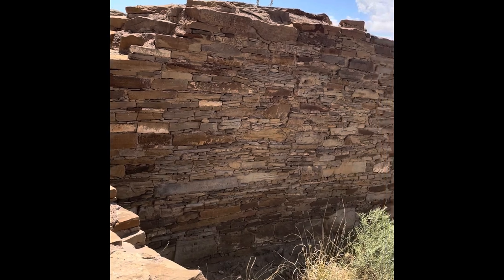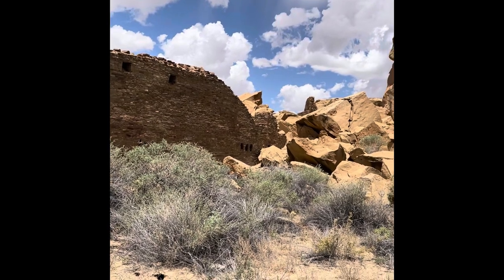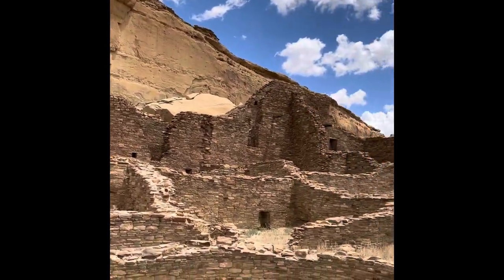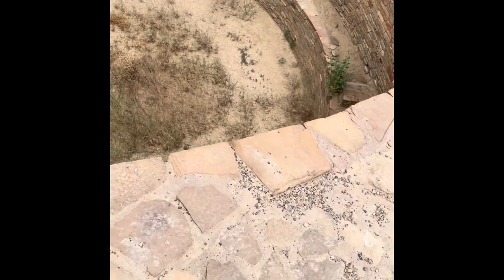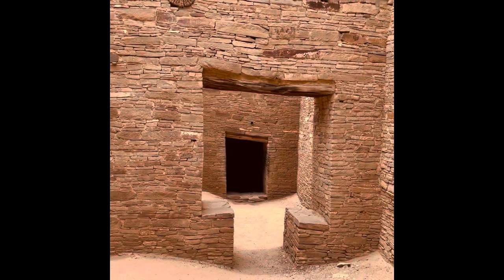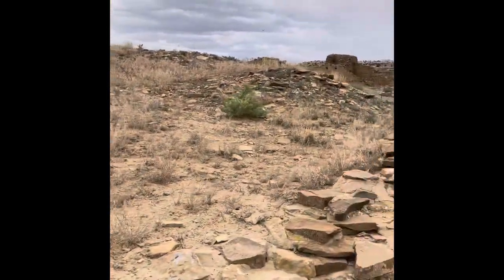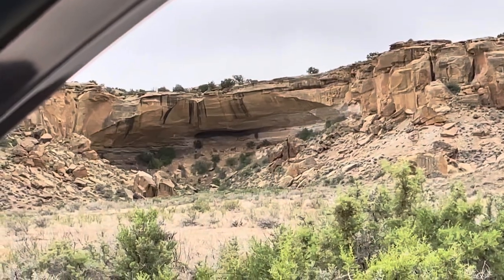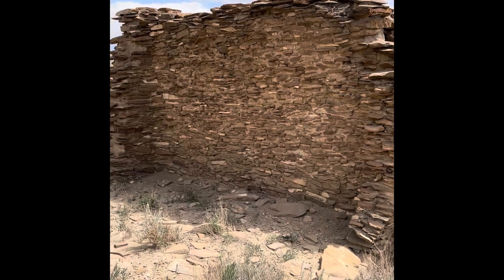Chaco video clips …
We were blessed with good weather; y’all will hear the wind and see storm clouds around the park, we stayed dry during our visit. 🙏🏼🙏🏼 As Robert and I explored we could imagine what Chaco was like when the People were there…. Murals on the adobe covered walls, beautiful dancers, the sound of bells, singing, laughter and drumming. Macaws flying around and the fragrance of cacao wafting through the air. Places of quiet study as the wisdom keepers shared their knowledge of the Solar and Lunar cycles. 🌘🌗🌖🌕🌓🌔🌒🌑✨🌞
  The structures are huge; the beautiful construction is precision and😲jaw dropping incredible. There is so much mystery here and lots is yet to be excavated.
 I’m adding links to other YT content creators who have been investigating Chaco for anyone who is curious. 🏜️

Emily Brown, Musical instruments, including “foot drums” which are evident in the kiva ruins at Chaco.